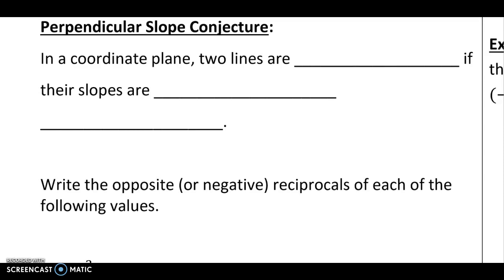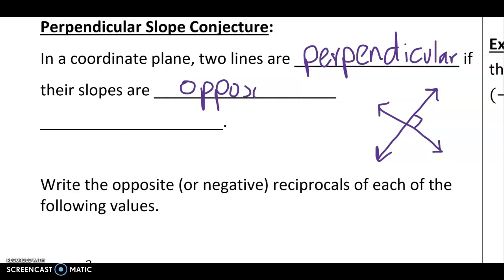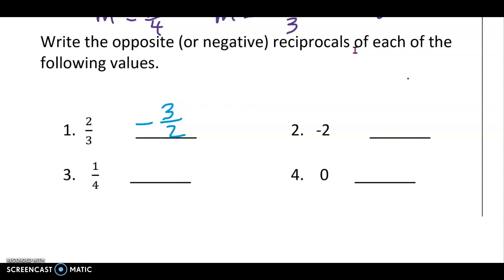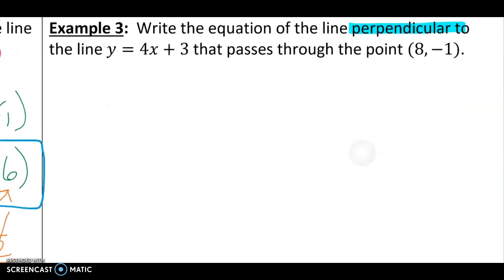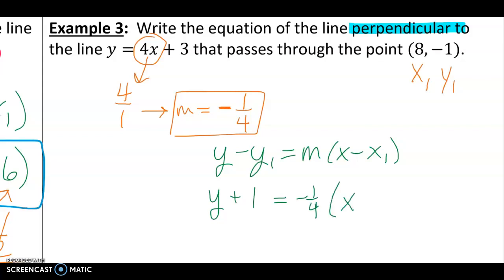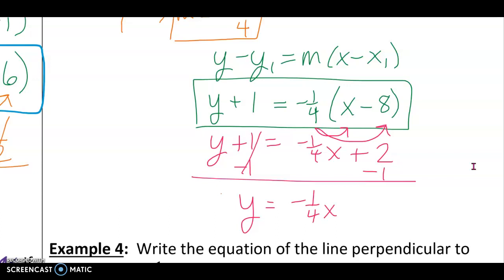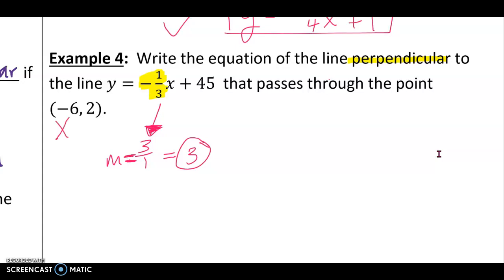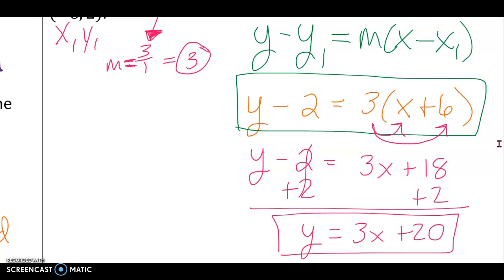Supplemental Lesson: Writing Equations of Perpendicular Lines